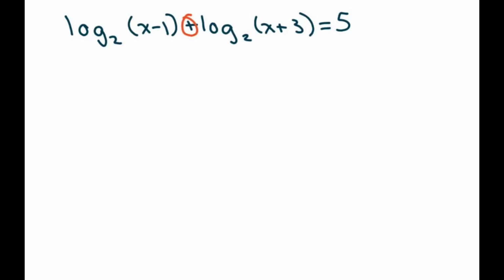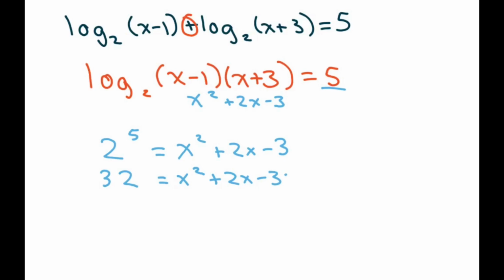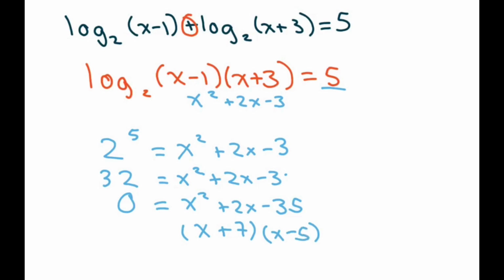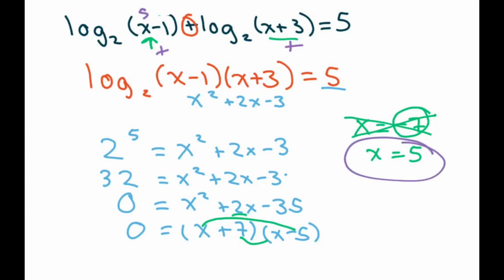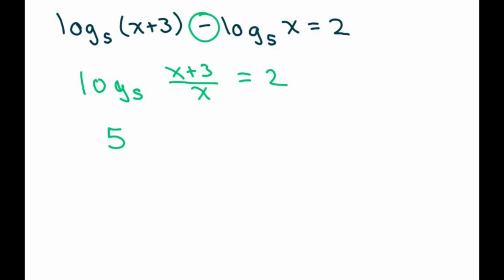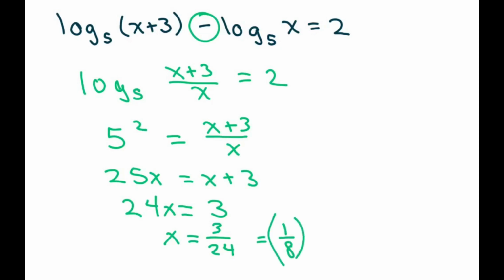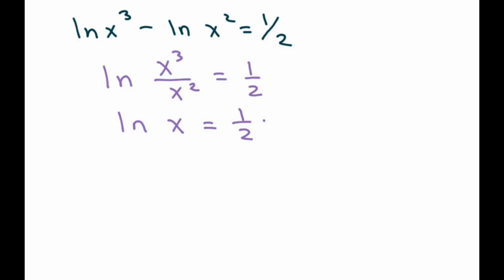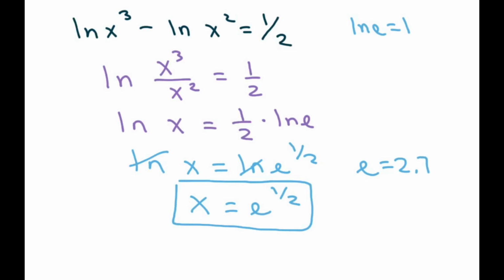How To Solve Logarithmic Equations ln x^3 - ln x^2 = 1/2. Log_3 (x-1) + log_3(x+3)=5